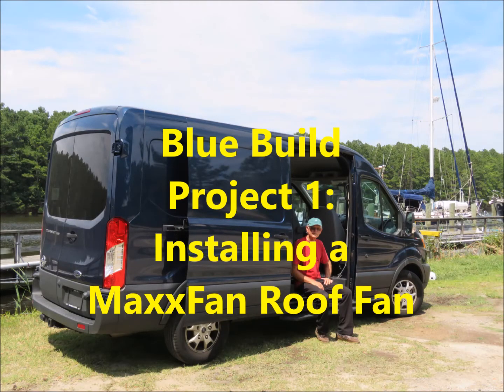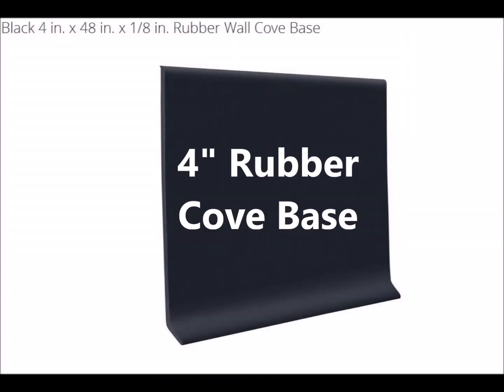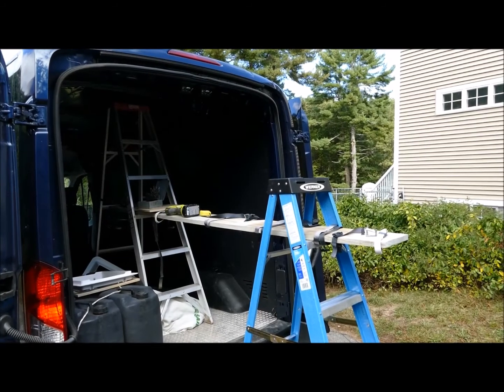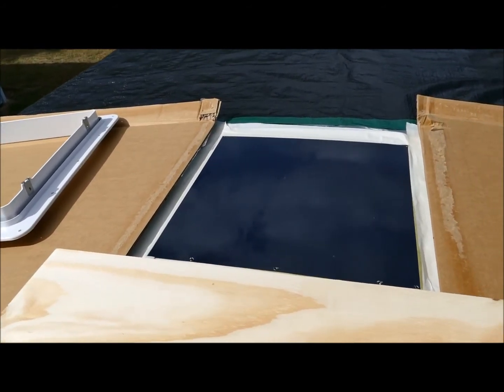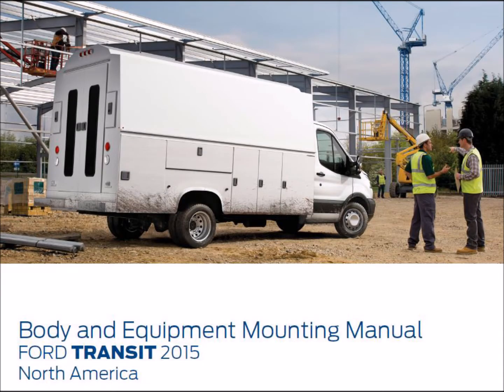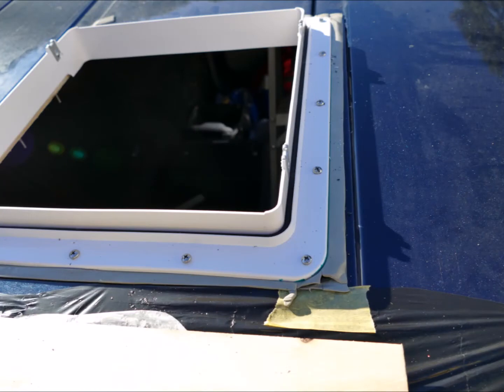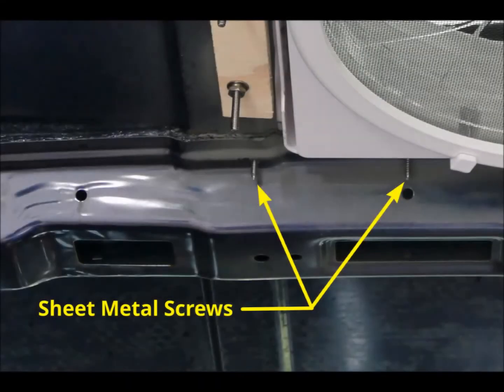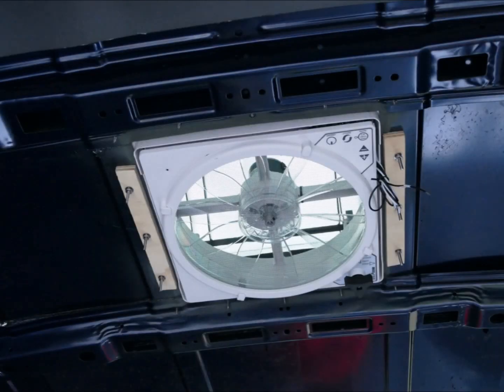Installing a Roof Fan on a Ford Transit - Upfitting Blue: Project 1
We have officially started our van conversion on Blue, our long wheelbase, medium roof, Ford Transit 250. The first project was to install a roof fan and vent. We chose the MaxxFan  model 6200K, which has a smoke colored lid.

In this video, David will show you how he installed the fan. Watching David as he fearlessly made the first cut into the roof of our beautiful new van was definitely unnerving.